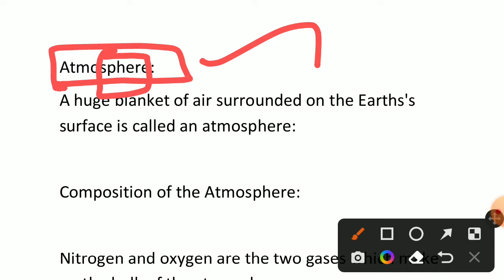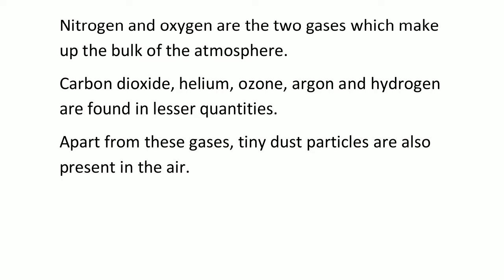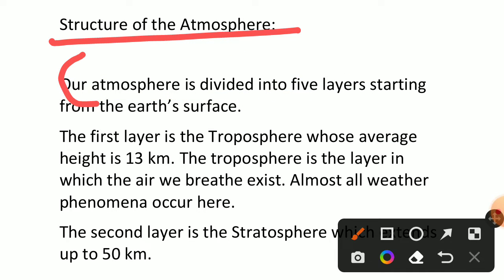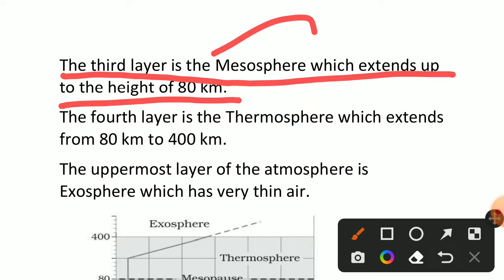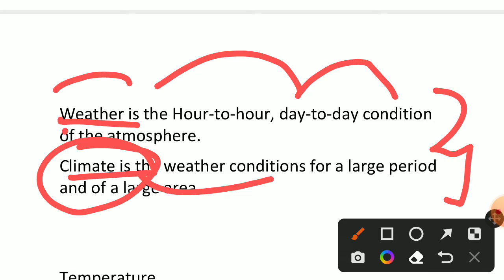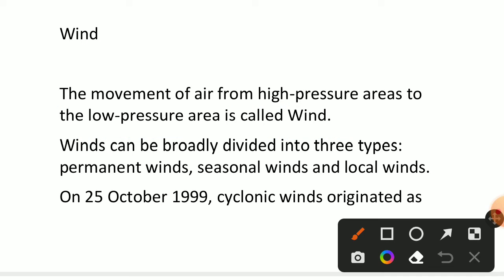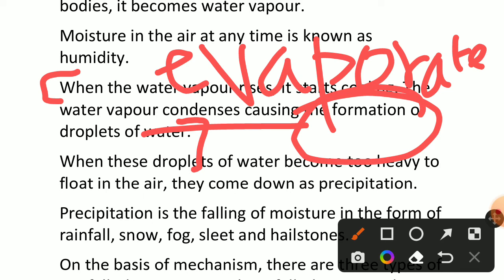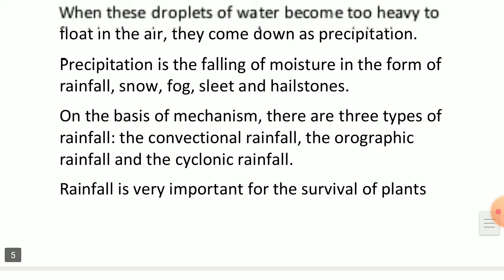Air Geography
Name of Presenter:Satriyavarman
Topic on Haryana.